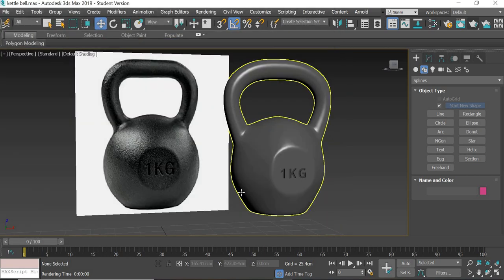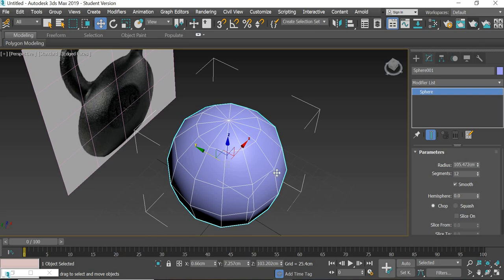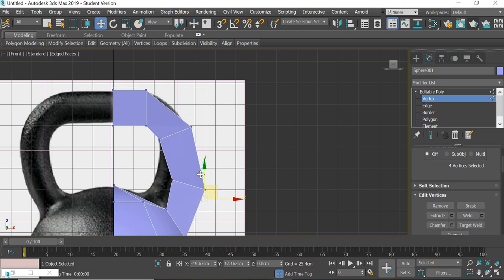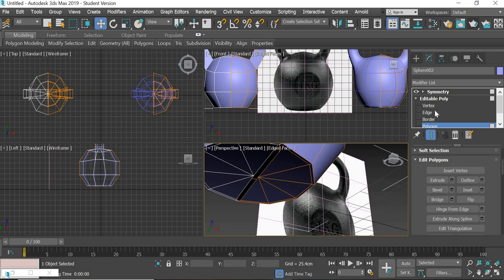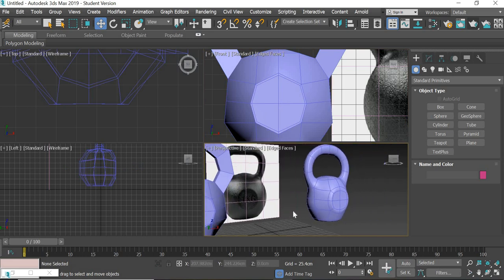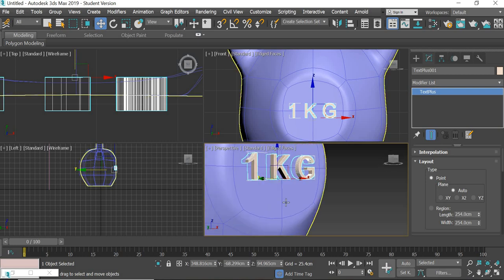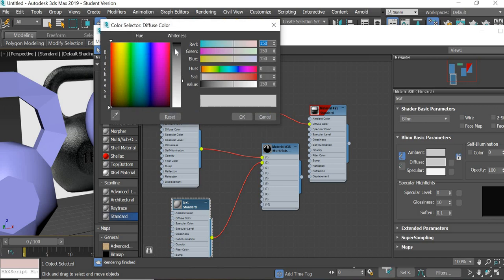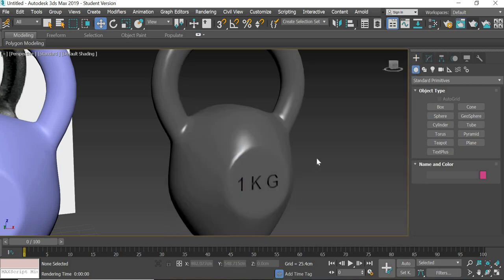3dS Max kettle bell modelling tutorial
In this tutorial you will learn how to model a kettle bell.You will learn:
1. how to use a reference image to model a kettle bell.
2. how to use edit poly , symmetry and mesh smooth modifier to compkete the model.
3. how to use boolen tool to add the text to the kettle bell.
4 .how to add bump map and specularity to get the metal look to the model.